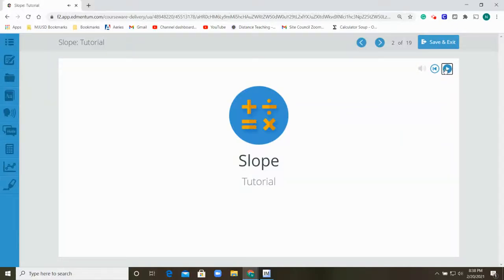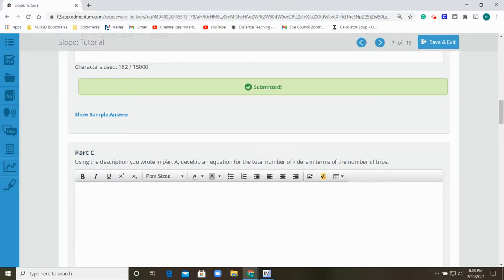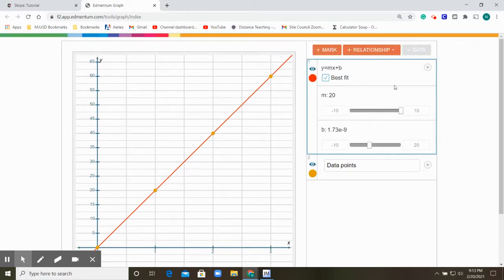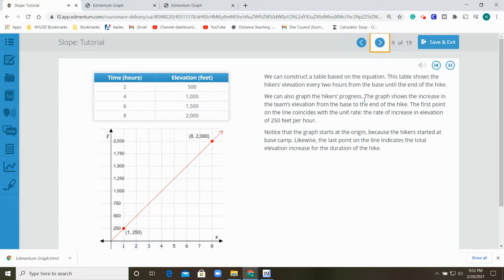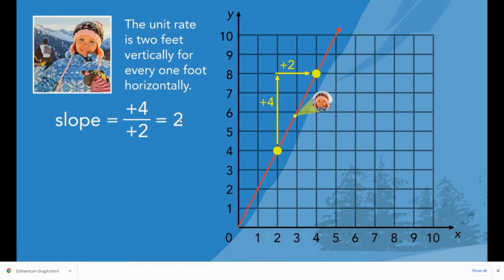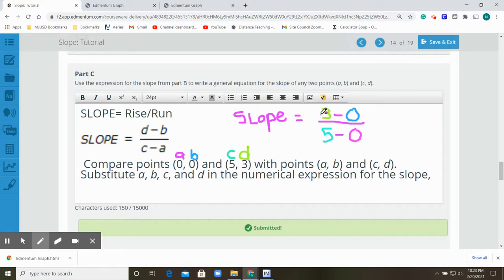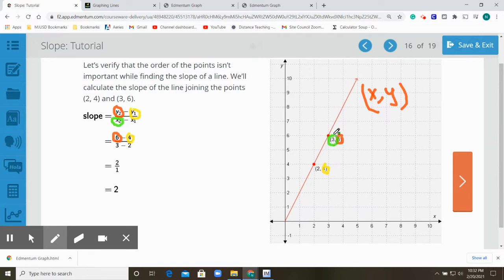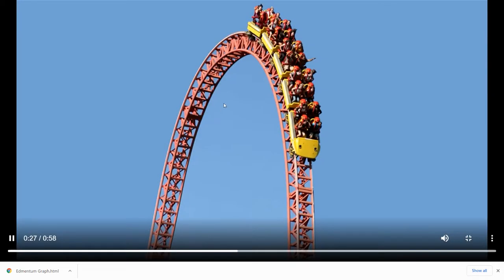Slope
Watch the Slope Tutorial Video